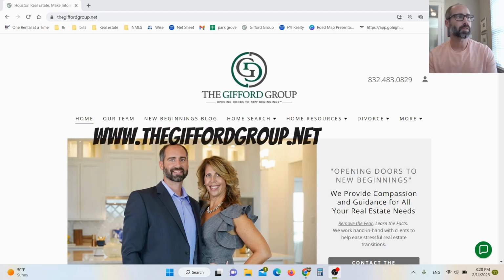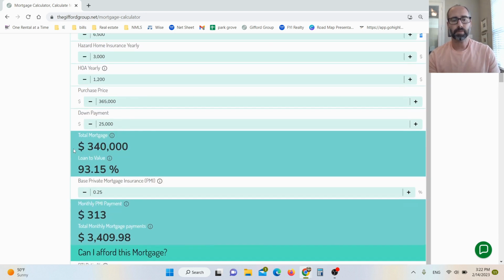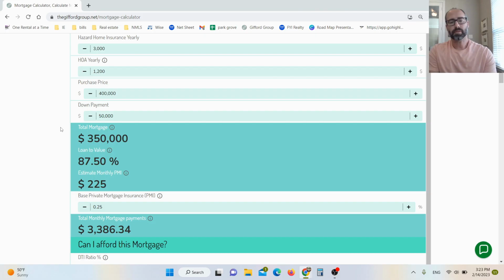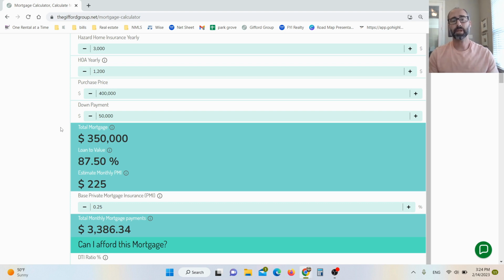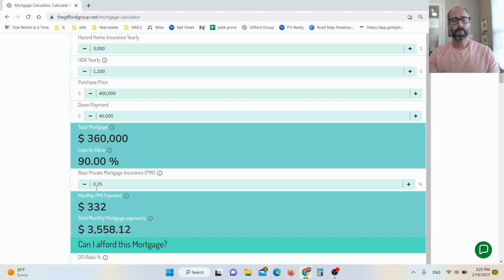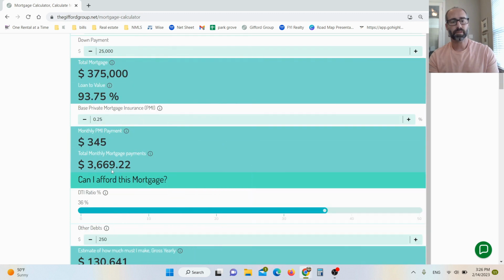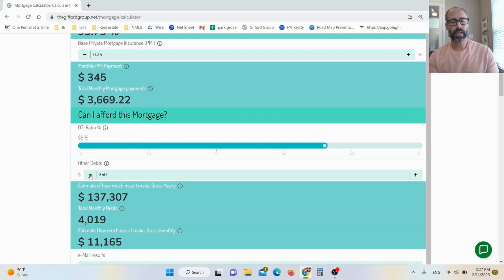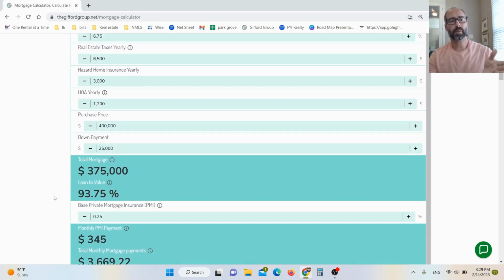How Much House Can I Afford? Using a Mortgage Calculator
We show you how to use our Mortgage Calculator to calculate a mortgage payment. We also cover Private mortgage insurance and in what cases you will need to include PMI.

You can also use our mortgage calculator to find out how much money you need to make a year or monthly so you can qualify for a mortgage of that size.
We talk about Loan to Value, taxes, HOA, Insurance, and other debt payments.

Every Client's future is important to the Gifford Group.

SCOTTY GIFFORD NMLS ID # 2357310
MIMUTUAL  NMLS # 12901

Opening Doors to New Beginnings.
Real Estate is our specialty!

Follow The Gifford Group
Divorce Support is Our Mission. Assisting divorcing couples in making informed real estate decisions while preserving future homeownership

 Divorce. Remove the Fear, Learn the Facts.

The Gifford Group Services all of the Greater Houston Metroplex.

We have lived in Tomball, Missouri City, Spring, and Cypress and have worked from Richmond to The Woodlands to Sugarland to League City to Fulshear.

We are local Realtors and Lenders with the knowledge you need.